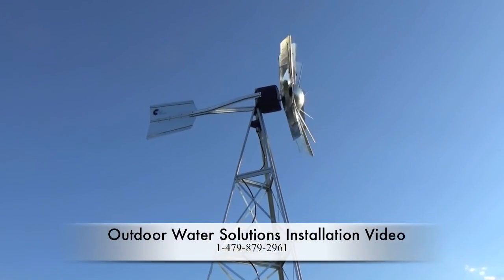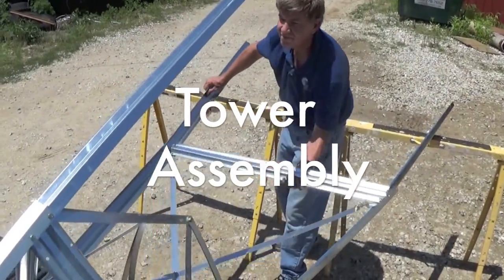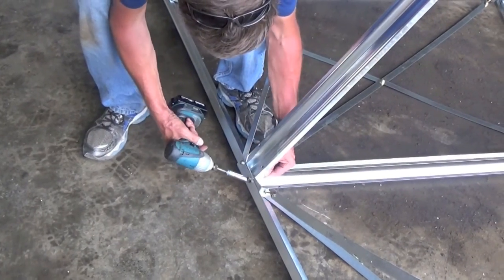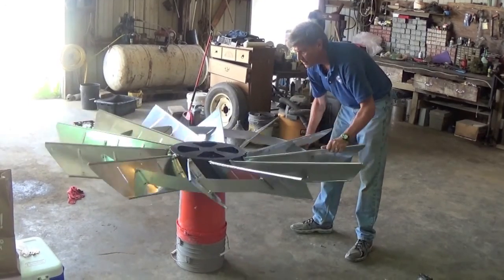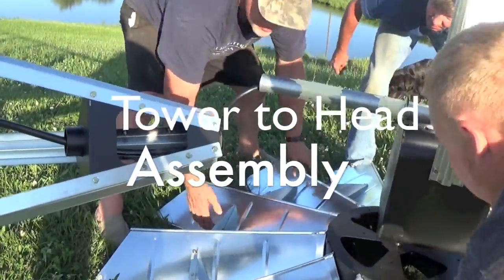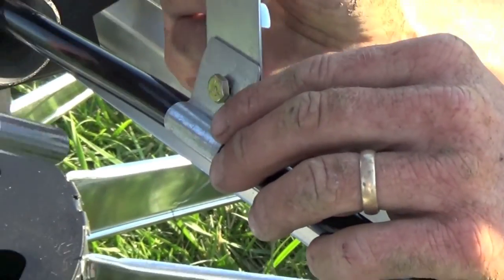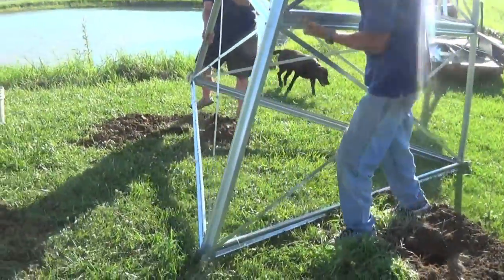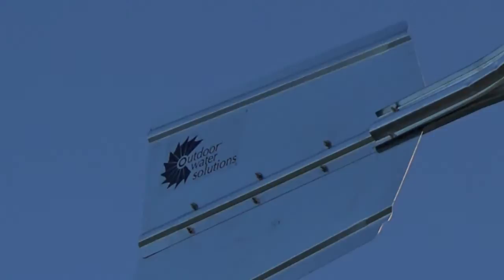Complete Outdoor Water Solutions Aeration Windmill Installation Video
Complete video on how to install an Outdoor Water Solutions windmill aeration system.  Go from start to finish and see all of the steps.

Outdoor Water Solutions offers high quality aerators (solar, electric & wind) and aeration windmill systems, fish feeders, fountains, and all natural pond care products.  Our windmill aeration systems can be customized for your particular farm, ranch, golf course, subdivision or park setting.  Take a look, you’ll find a complete line of pond and lake related products on our website with most of them also available through our large dealer network.

Outdoor Water Solutions pond aeration systems and products are designed to keep your water healthy while you enjoy your water. To keep ponds clean and healthy, water requires oxygen. Without it, water turns unhealthy resulting in fish kills, algae and bacteria growth and excess muck and organic matter on the pond bottom. You can prevent this by aerating with a windmill aerator, which works with nature to improve pond water with every turn of the windmill or by using one of our energy efficient AerMaster™ electric pond aerators. Pond aeration adds oxygen to the water, drives the natural pollutants to the surface freeing them from the water, while continuously circulating the water, which reduces stagnancy, stratification and improves the pond environment.  Outdoor Water Solutions accessories keep your pond healthy with pond dyes, all natural aerobic bacteria, muck pellets and windmill water pumps.